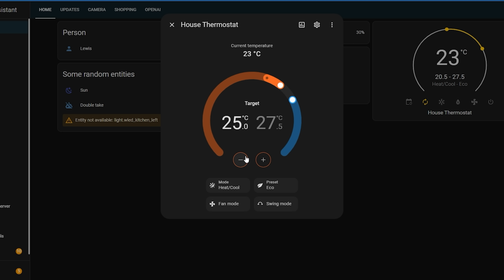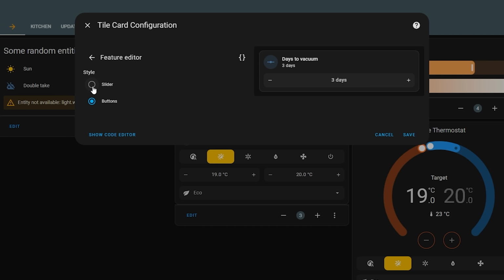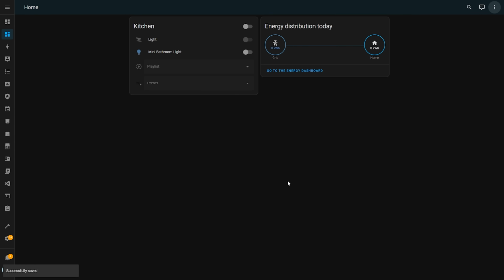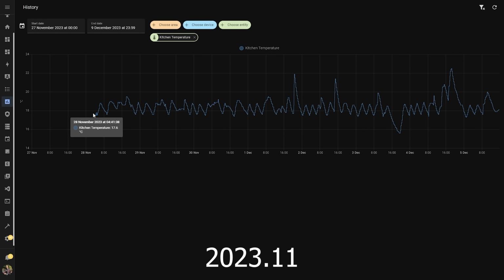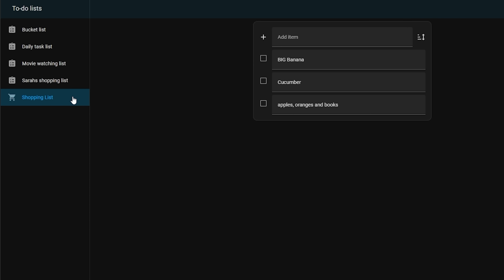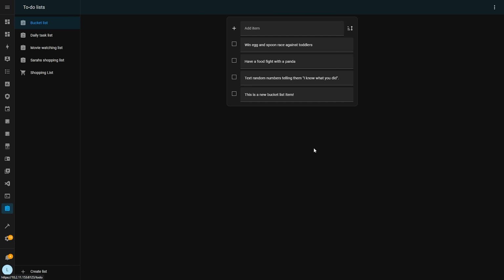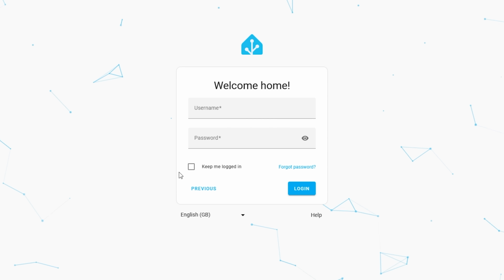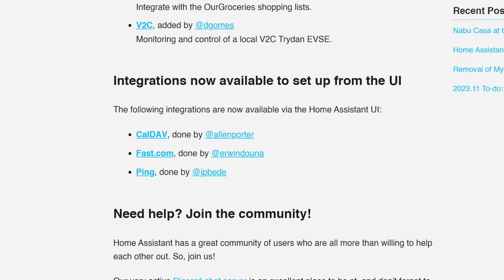Everything New In Home Assistant 2023.12!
Home Assistant 2023.12 has arrived, the final release of 2023, and it's another big one. This time we see even more features for cards, auto dashboard improvements, todo list upgrades, thermostat cards and even more!